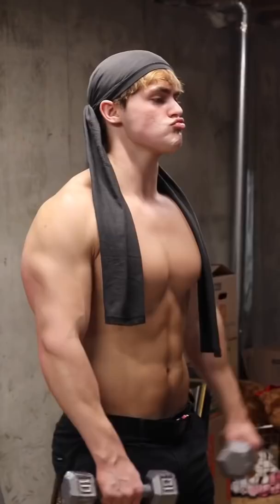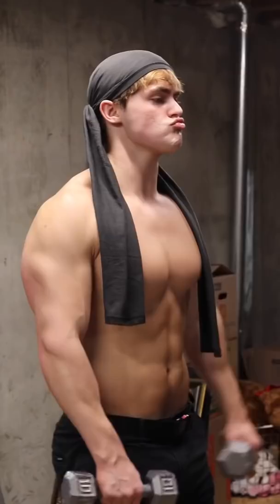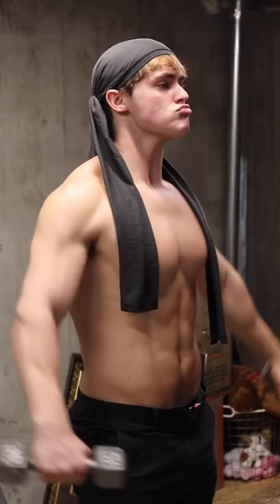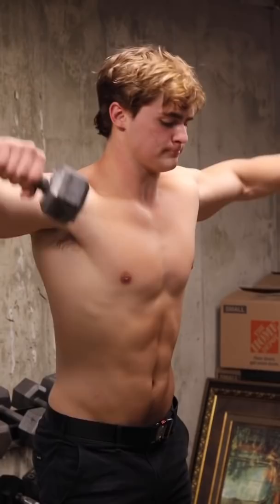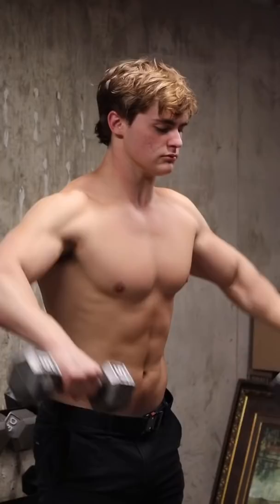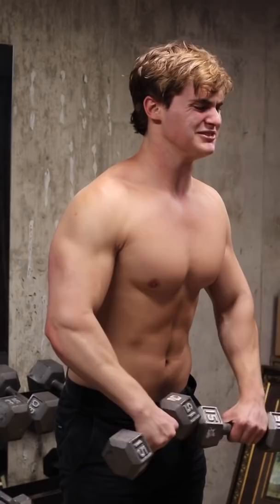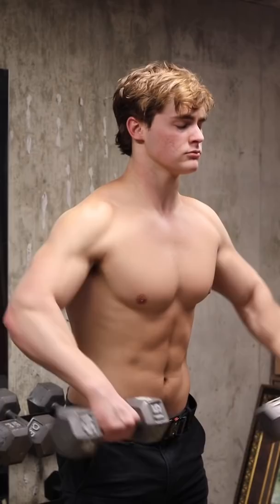You’re doing lateral raises WRONG (how to)